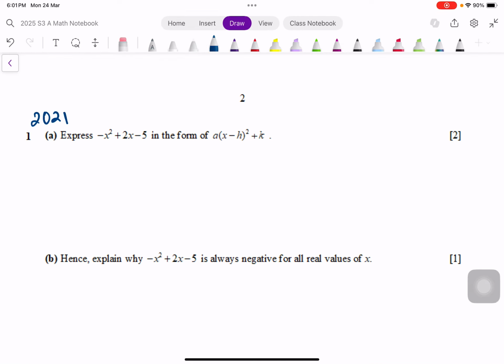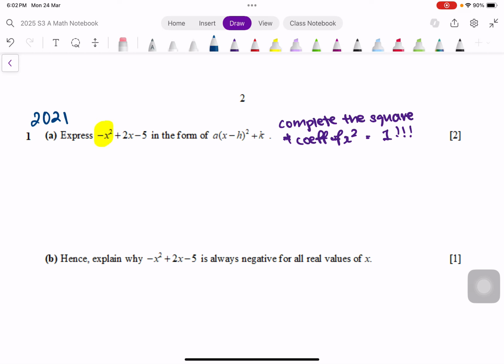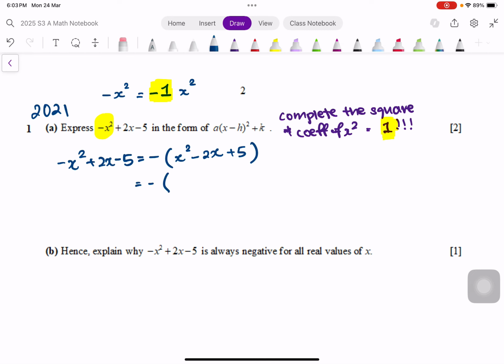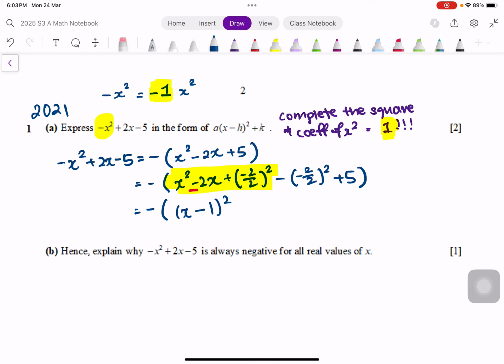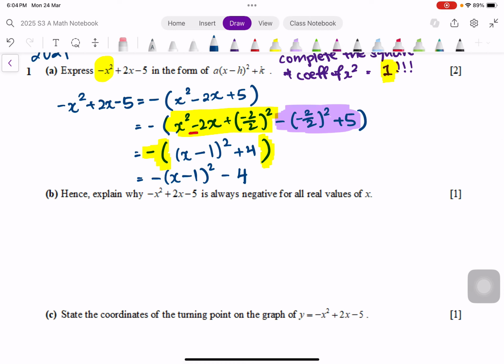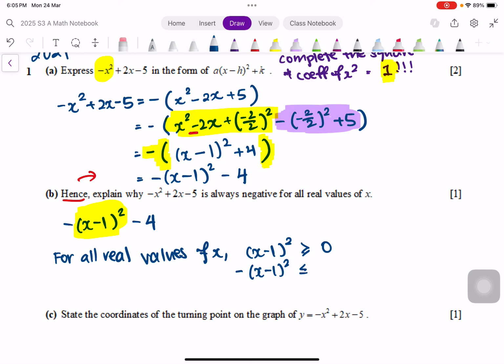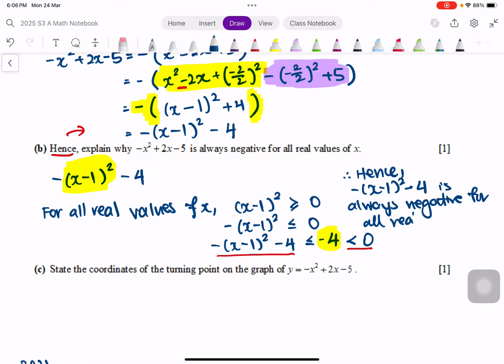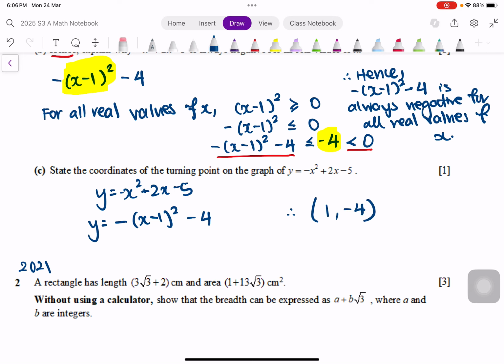24 March 2025